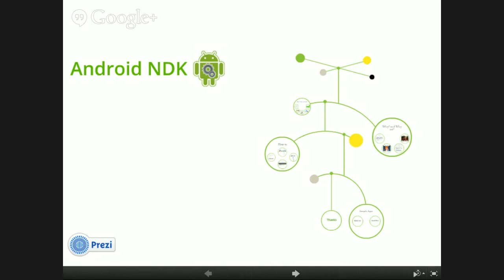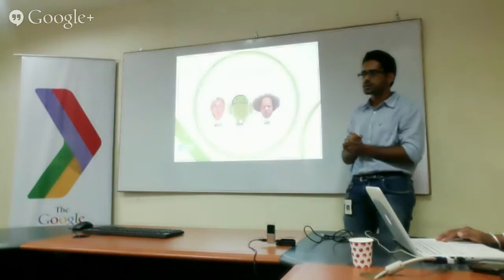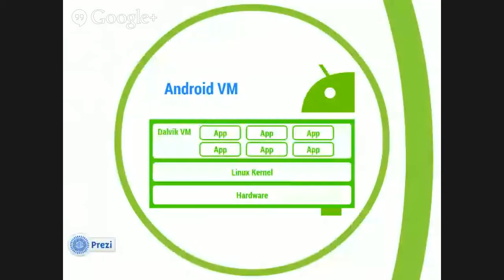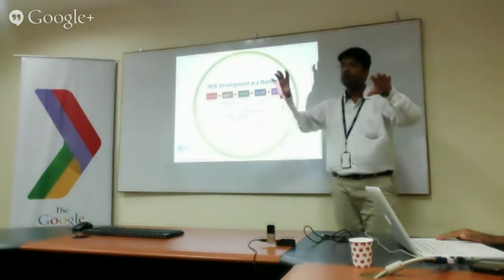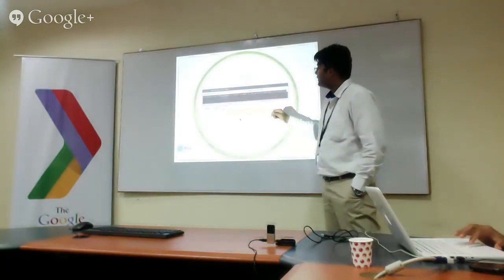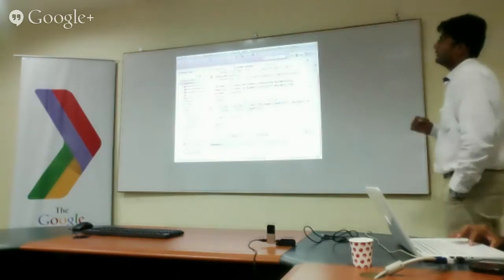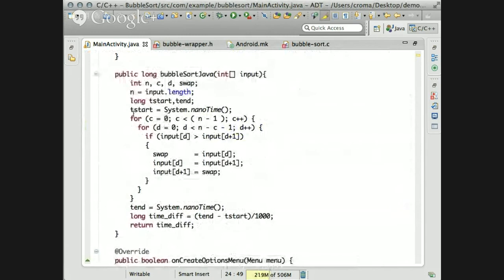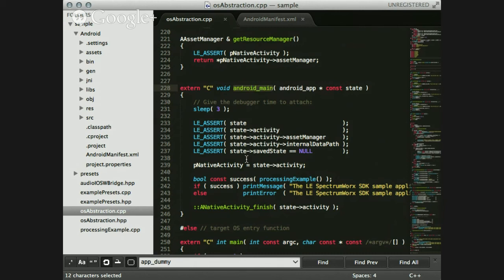GDG Chandigarh: Android NDK (uncut)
There is an edited version available at GDG Chandigarh: Android NDK